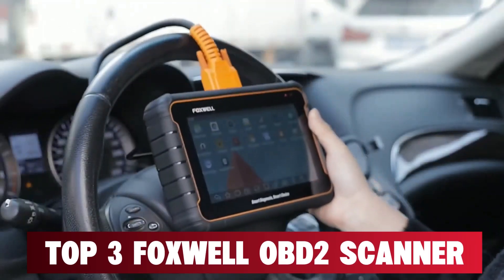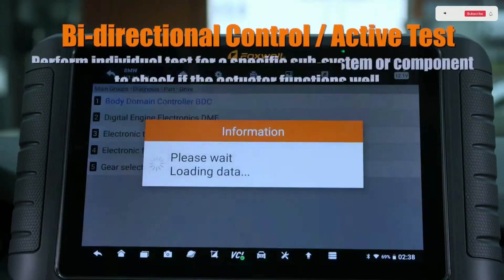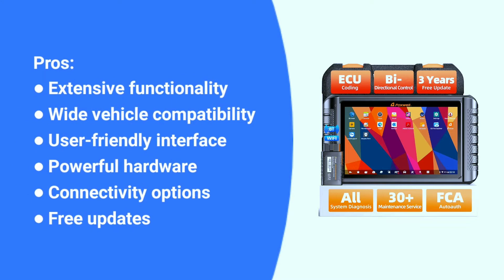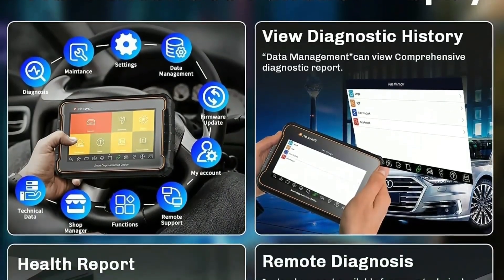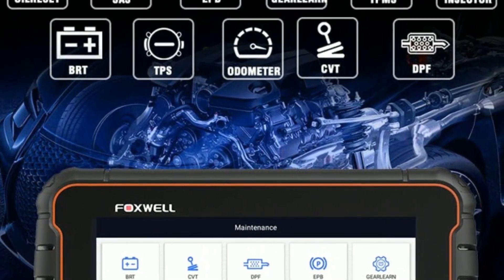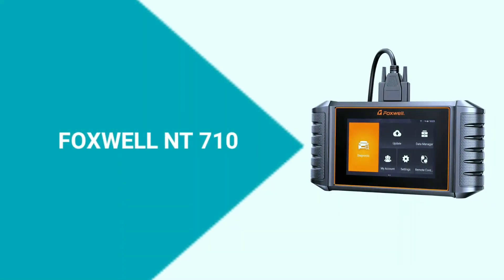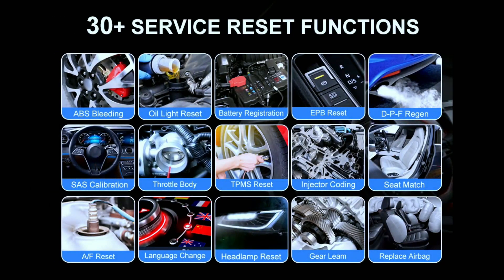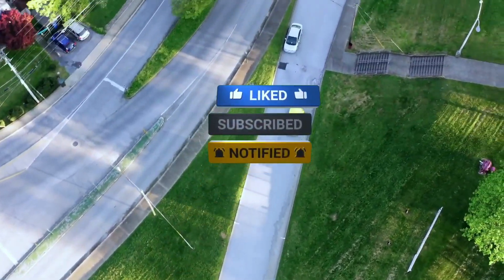Top 3 FOXWELL OBD2 Scanners Compared – Which One Should You Buy?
✅FOXWELL NT1009 OBD2 SCANNER: (AMAZON )

✅FOXWELL NT710 OBD2 SCANNER: (AMAZON )

Search terms and questions you might be thinking of related to Top 3 FOXWELL OBD2 Scanners Compared :

Foxwell OBD2 scanner review
Best Foxwell scanner 2025
Foxwell NT710 vs GT60 vs NT1009
Top Foxwell diagnostic tools
Foxwell OBD2 scanner comparison
Professional car diagnostic tool
Best budget OBD2 scanner
Foxwell NT710 review
Foxwell GT60 features
Foxwell NT1009 functions
OBD2 scanner for all cars
DIY car diagnostic scanner
Advanced OBD2 scanner 2025
Top-rated Foxwell scanner
Foxwell scan tool buyer’s guide